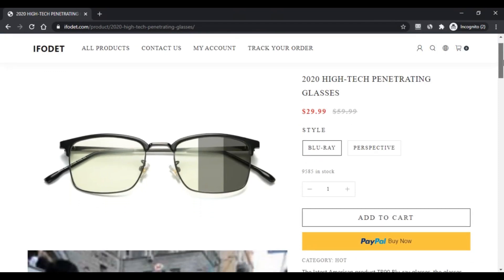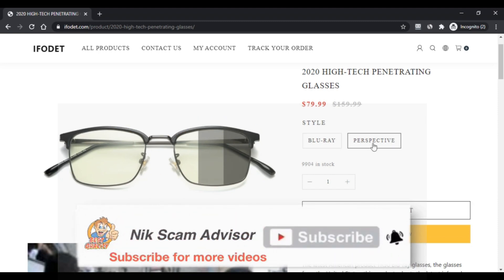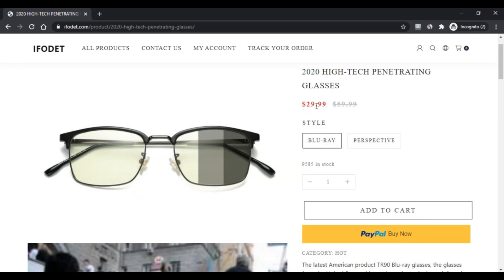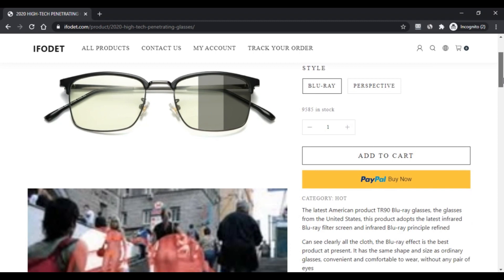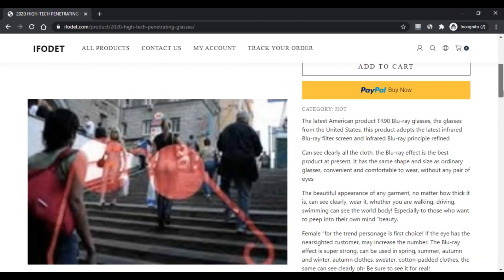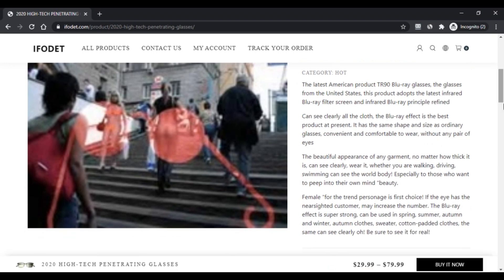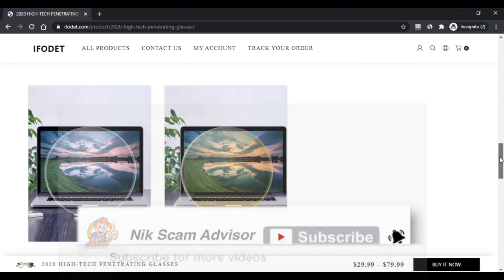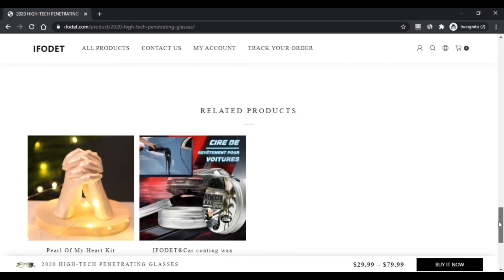High Tech Penetrating glasses reviews ! High Tech Penetrating glasses Know if is it SCAM or LEGIT ?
There are various of pretend on the web merchants declaring to promote so-referred to as High-Tech Penetrating Glasses. Internet buyers function the possible threat of buying counterfeit products or practically nothing within the least in the equivalent shops.

Unhappy on-line conclusion end users who could have shopped with regard to the untrustworthy Net internet sites are questioned to Contact their lender or monetary establishment to get their transactions canceled and revenue refunded.

If you have questions or concerns then please do not hesitate to get in contact with us.